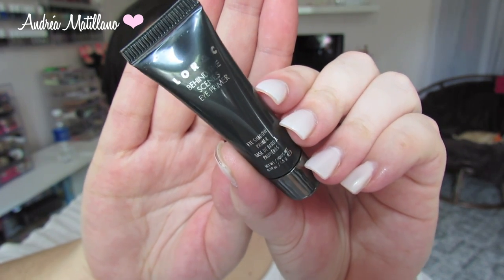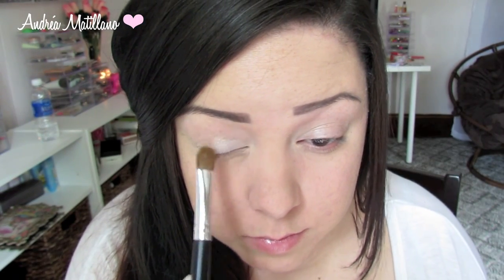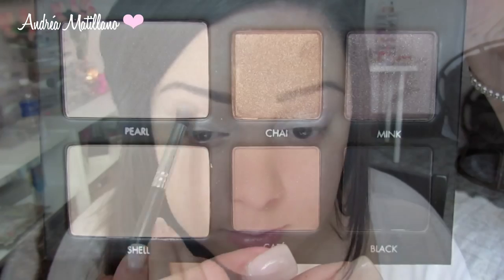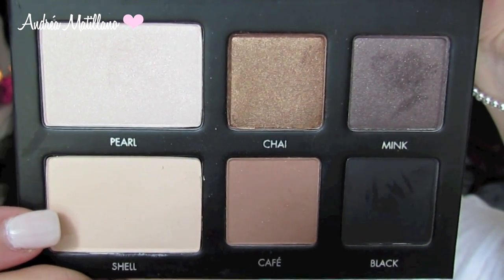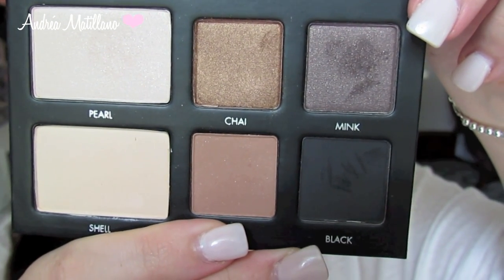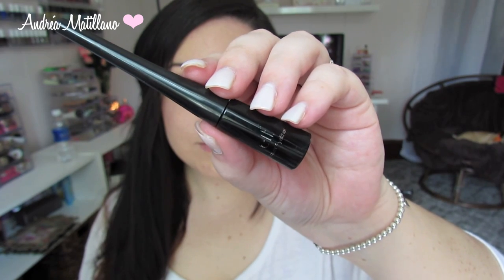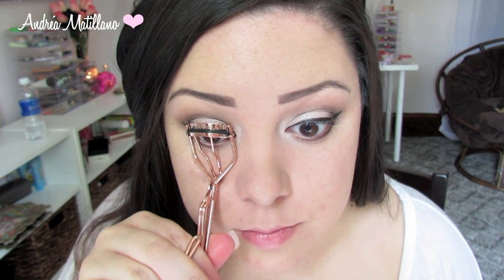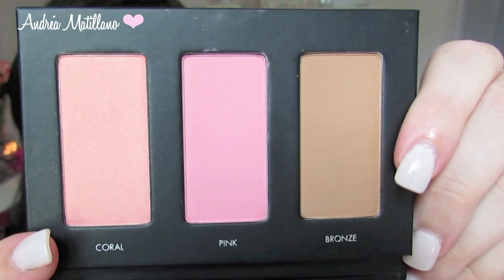LORAC Pro to Go Tutorial!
❤ FAQ
-My Makeup Storage
-My Nail Polish Rack
-My Camera

❤ PRODUCTS MENTIONED
-LORAC Behind the Scenes Eye Primer
-Maybelline Color Tattoo in Barely Branded

-Nails Essie Ballet Slippers

The music in this video was used with permission by the artists.

This video is not sponsored. For more on my disclosure policy,